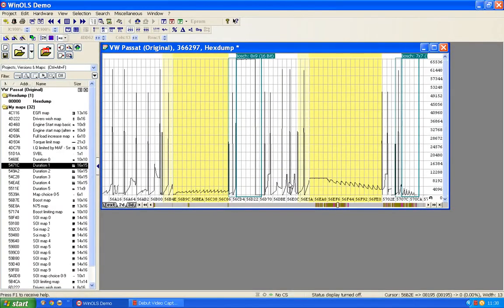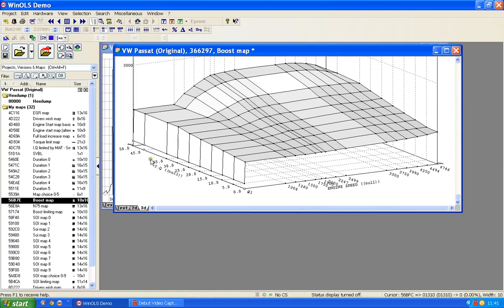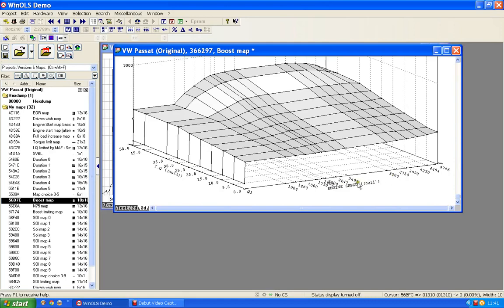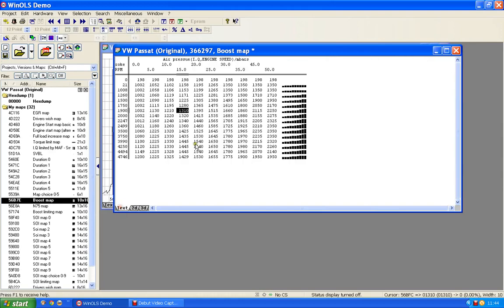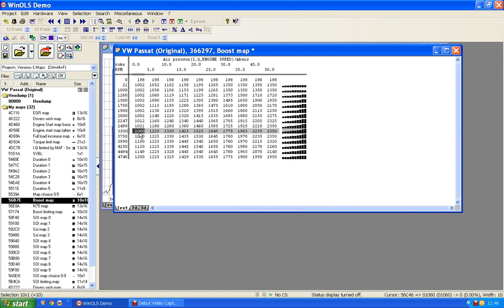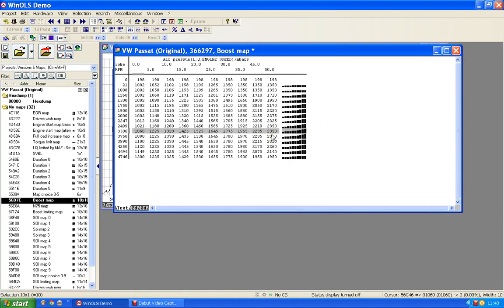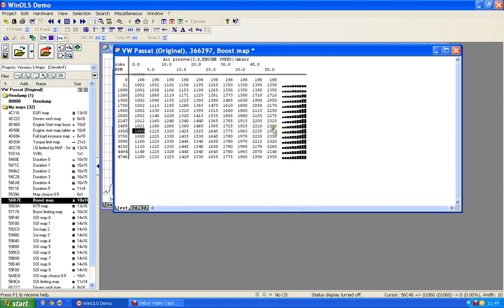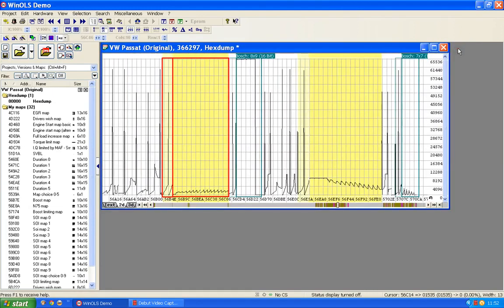Winols understanding ecu maps 5 Turbo map